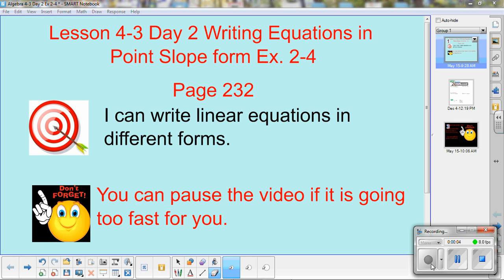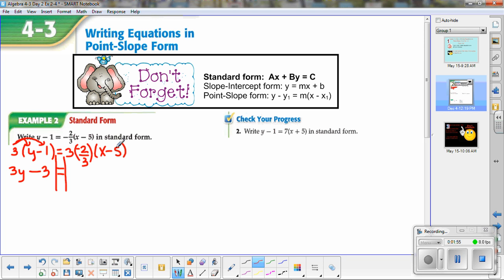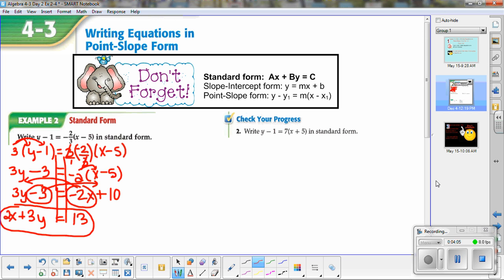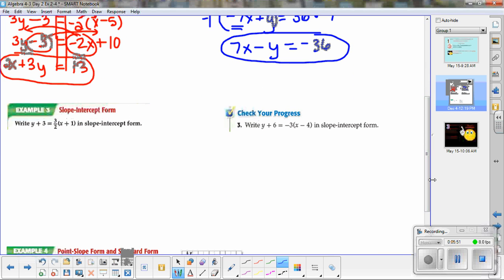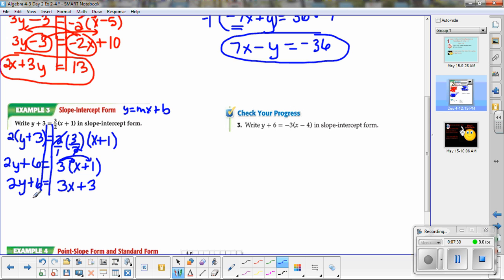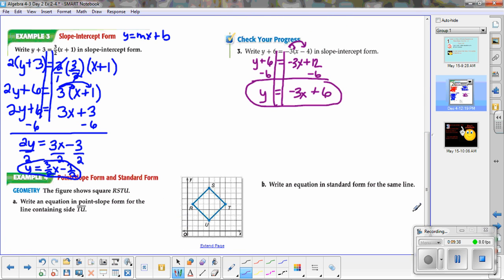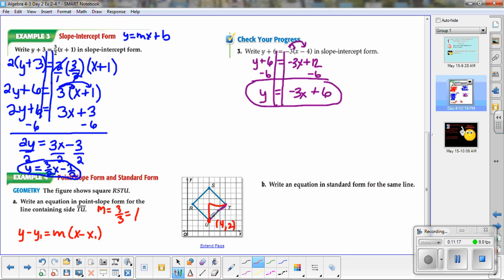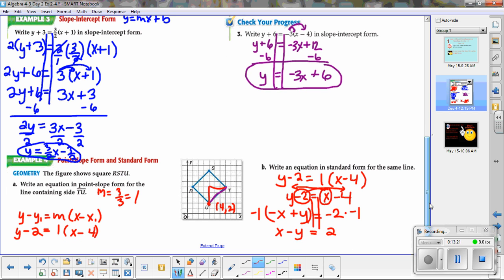Algebra 4 3 Day 2 Ex 2 4